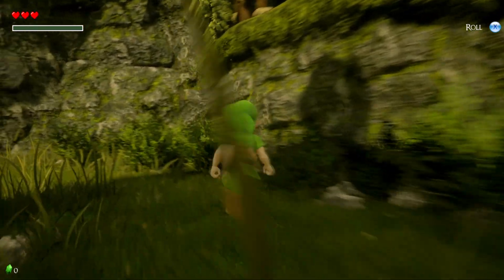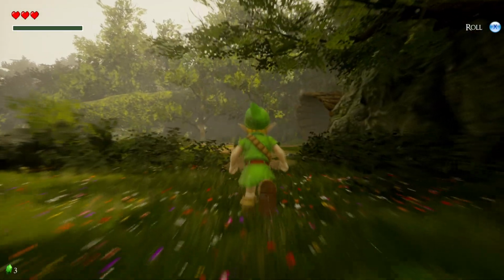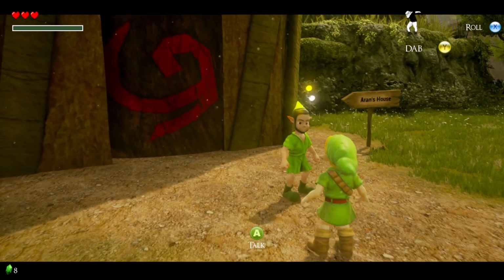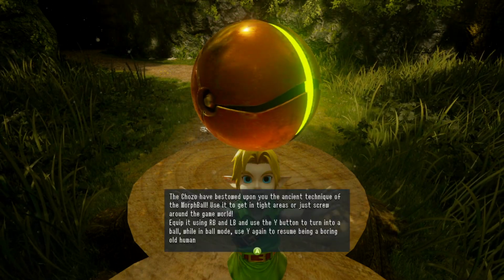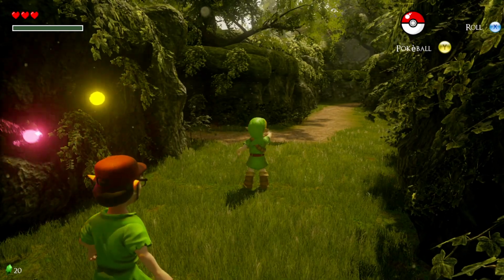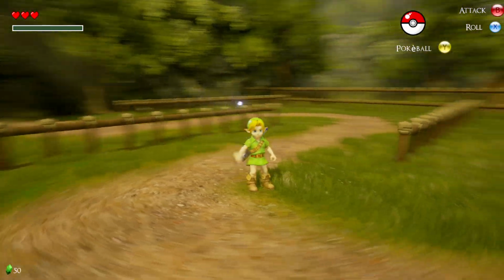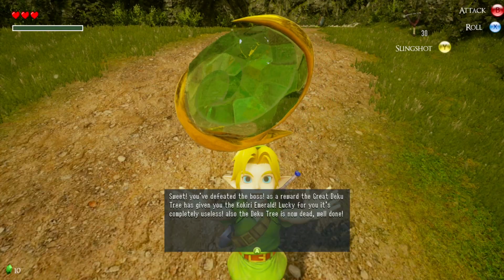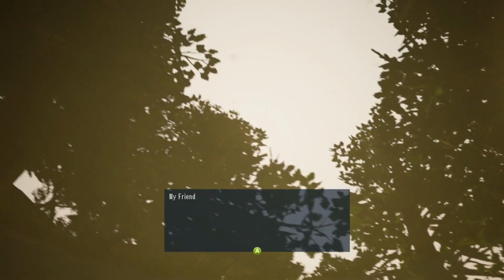Zelda: Ocarina Of Time - Remake in Unreal Engine 4 Is Funny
Zelda: Ocarina Of Time - Remake in Unreal Engine 4